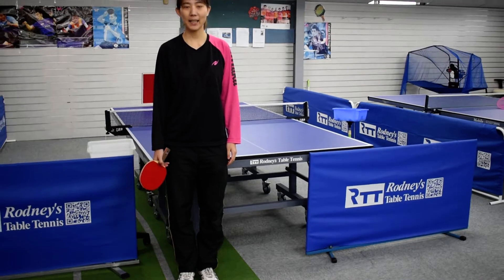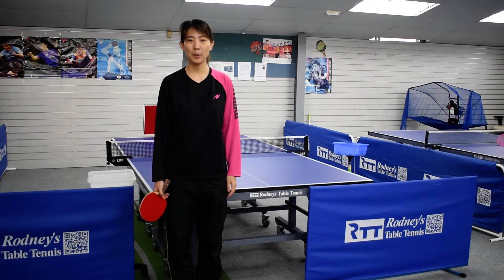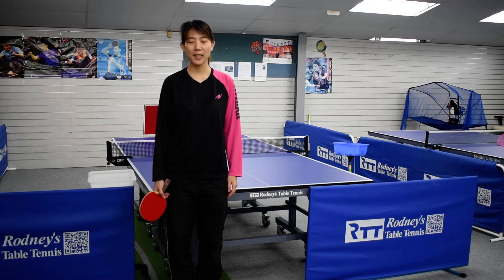PUPP Table Tennis- College Competition skills Forehand Short Backspin Serve